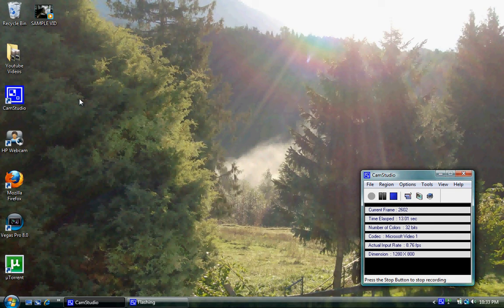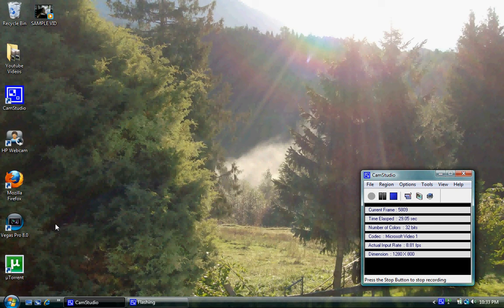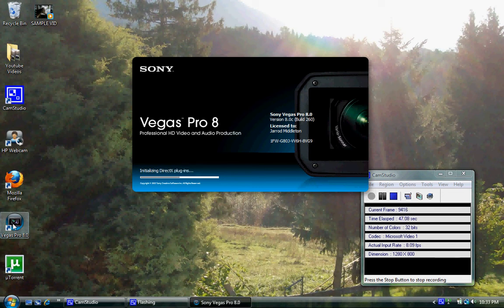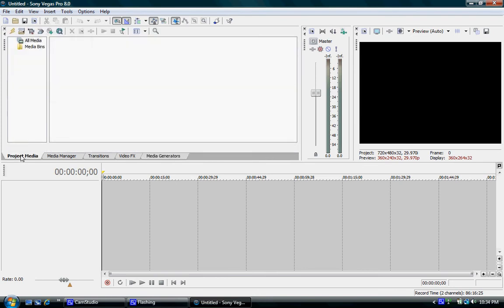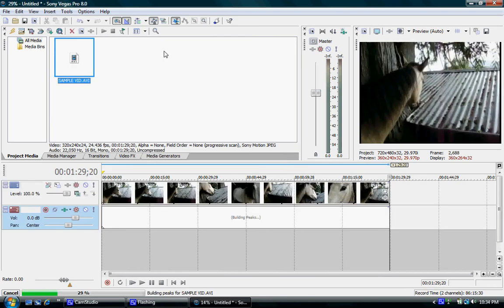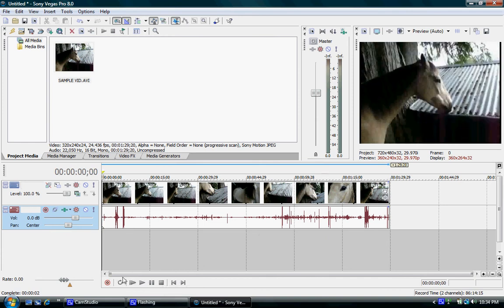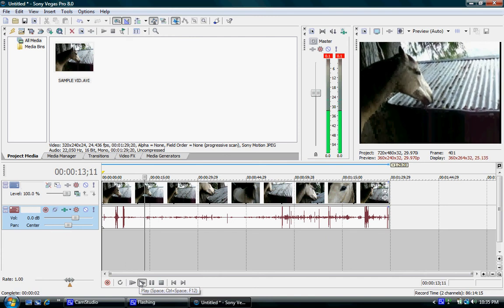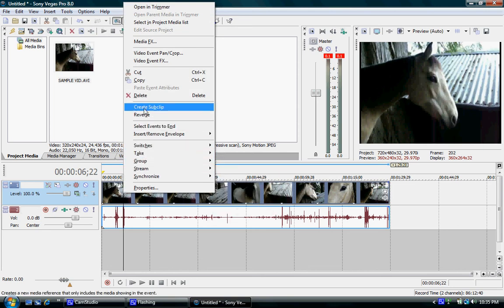How To Reverse A Clip In Sony Vegas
In This Video I Teach You How To Reverse Videos With Sony Vegas